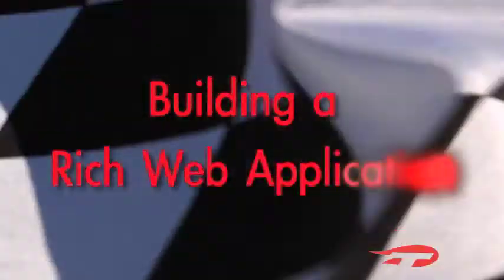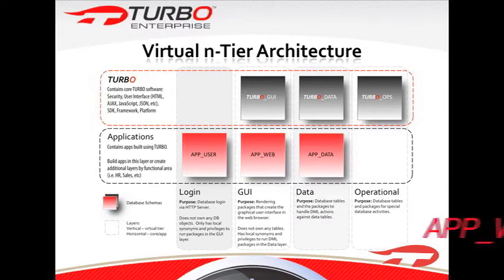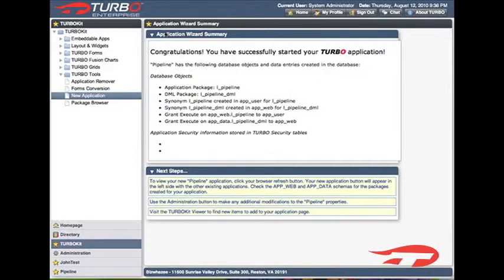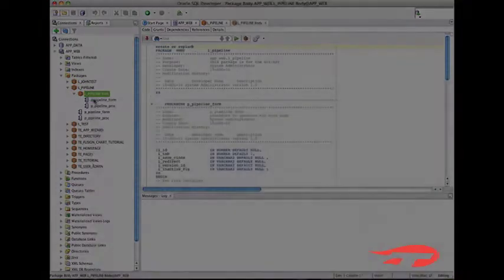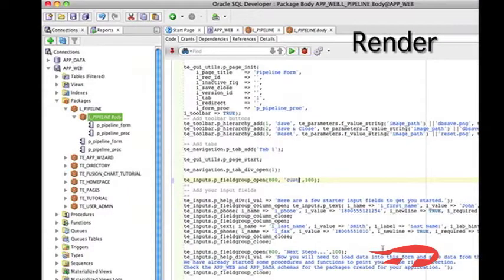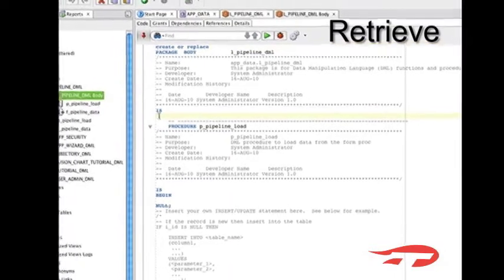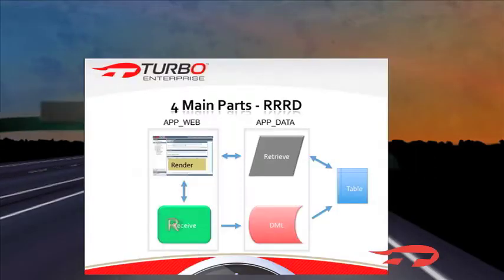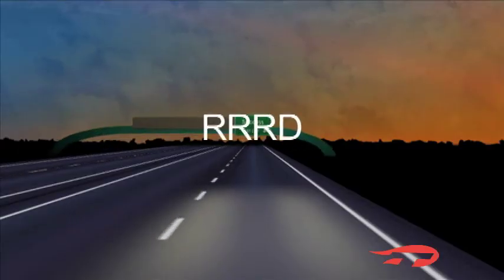Building Rich Web Applications in TURBO Enterprise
Learn how to build and design rich web applications in TURBO Enterprise.